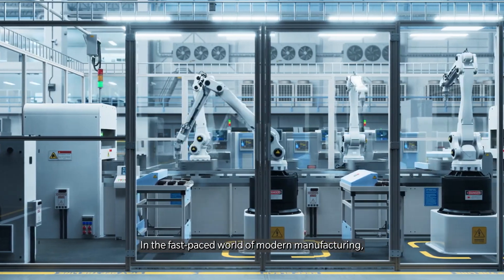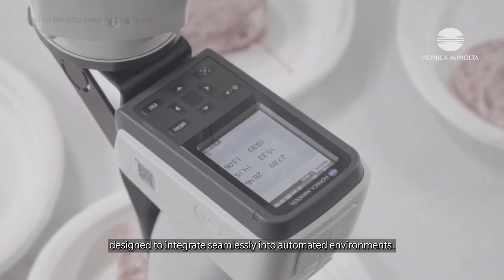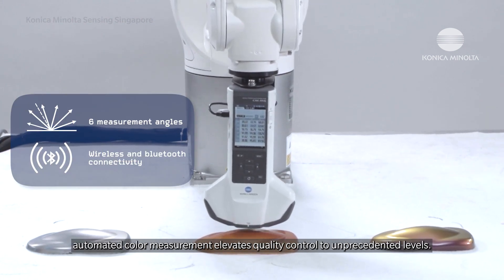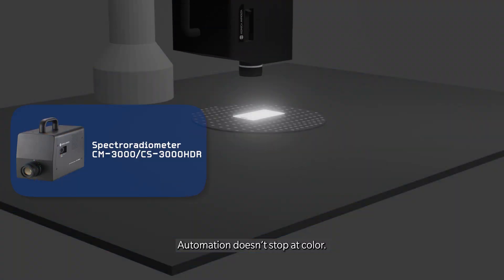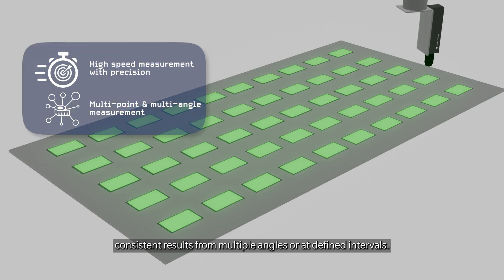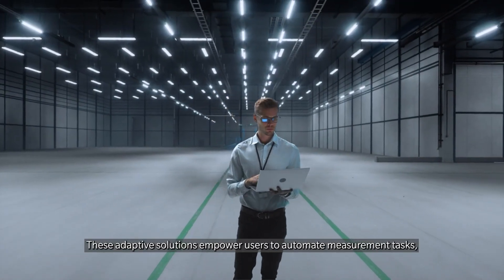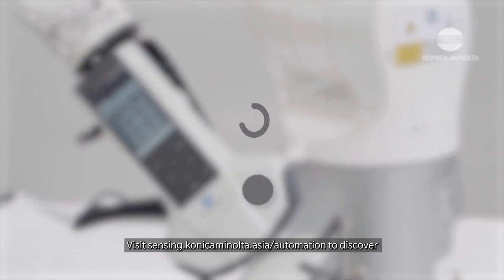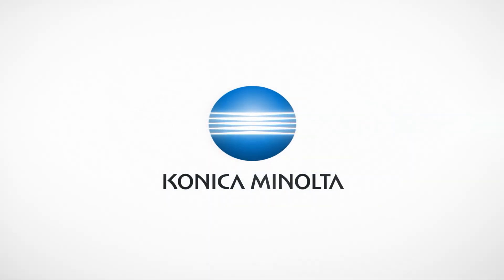Konica Minolta Color and Light Measurement Solutions for Automated Systems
Revolutionize your manufacturing and quality control processes with our advanced color and light measurement solutions. Designed to integrate with automated systems effortlessly, they are the key to superior accuracy and efficiency across operations within industries such as automotive, electronics, food, plastics, and more, ensuring the highest quality standards are met.

Our solutions are not just typical, one-size-fits-all devices. We provide fully customized solutions that perfectly blend with your existing network and equipment. Our approach merges hardware integration with custom software interfaces, creating an adaptive extension to your system specific to your operational needs.

Step away from manual limitations and embrace the efficiency of automation with Konica Minolta Sensing. Visit sensing.konicaminolta.asia/automation to discover more.